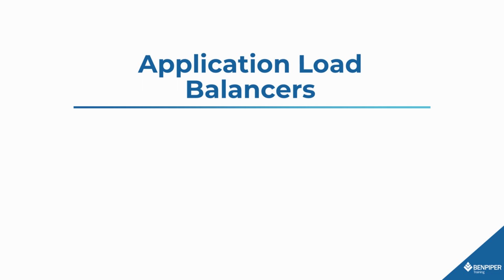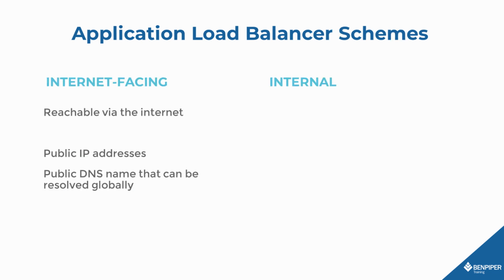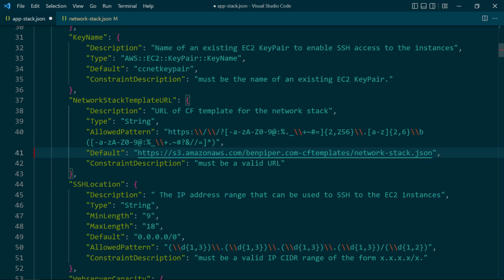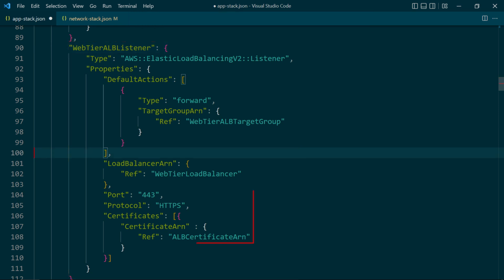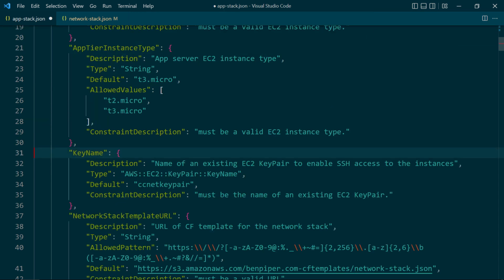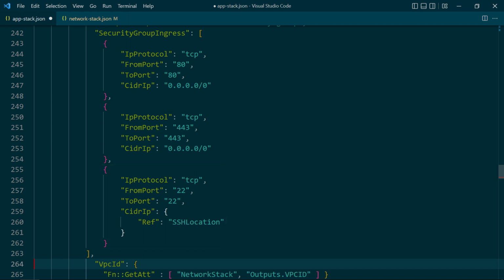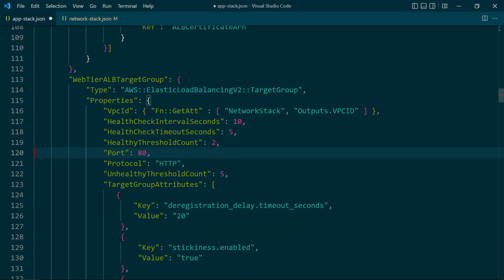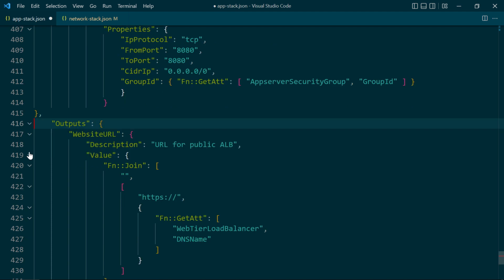Application Load Balancers [AWS: Building Reliable Architectures] {SAA-C03}